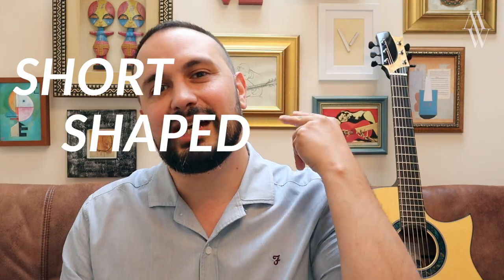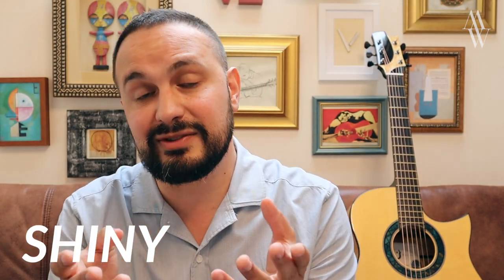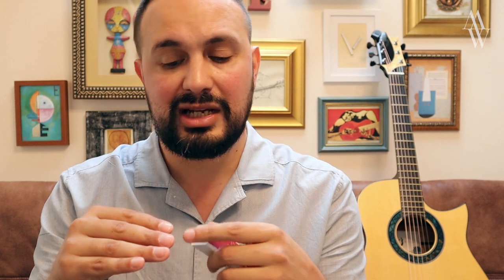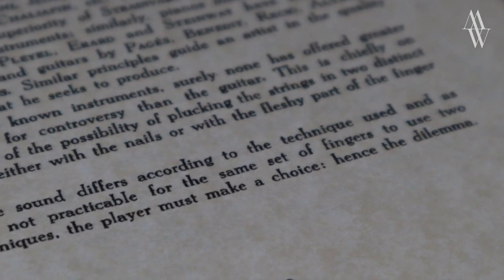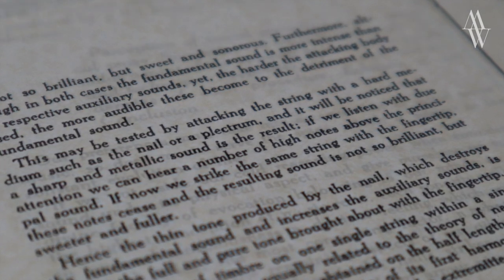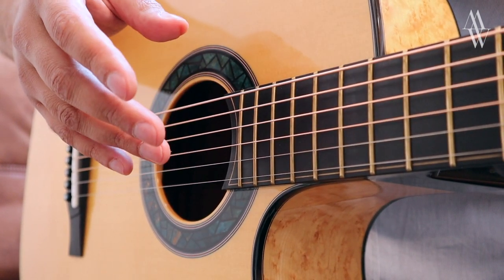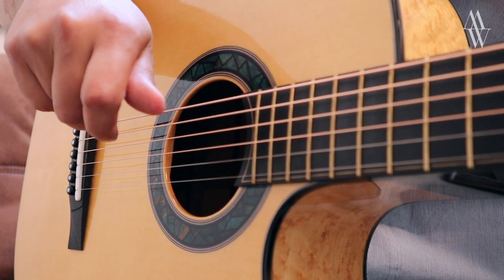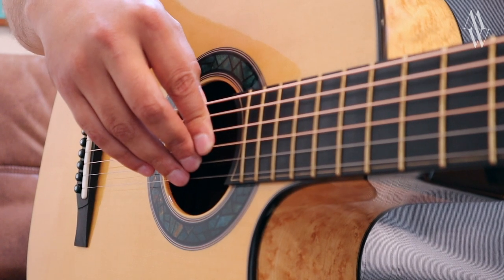The Best Nail Care for the Acoustic Guitarist?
It has been several years since I first explored the topic of nail care for the acoustic guitarist in a video. Many things have evolved since then and my approach to nail care and tone production is no exception.

In this video I share my process of getting my nails to recording session/performance standard and how I apply this approach when it comes to expressive playing.

I hope you enjoy this video and if you have any further questions please do get in touch!

Michael

To book a concert - either in person